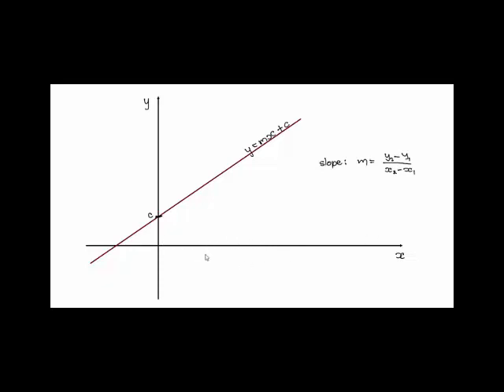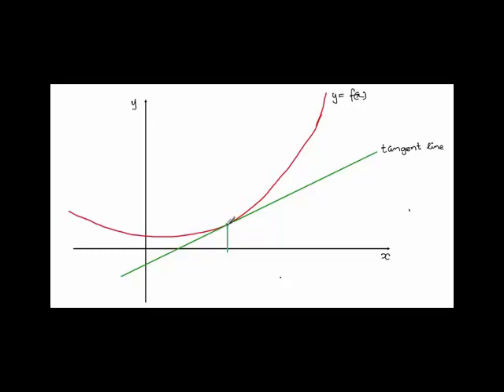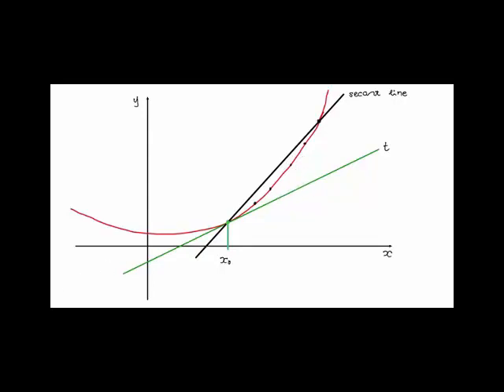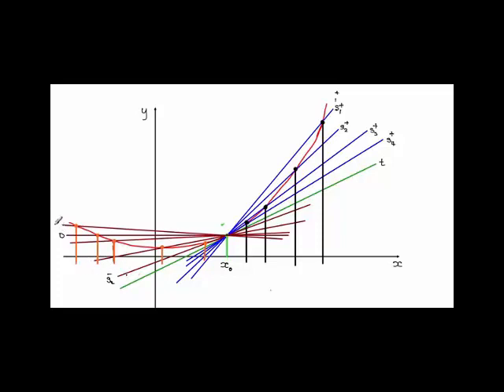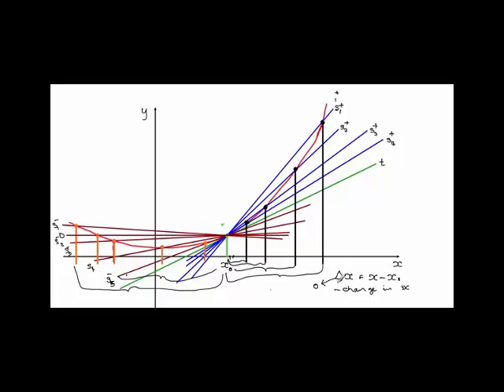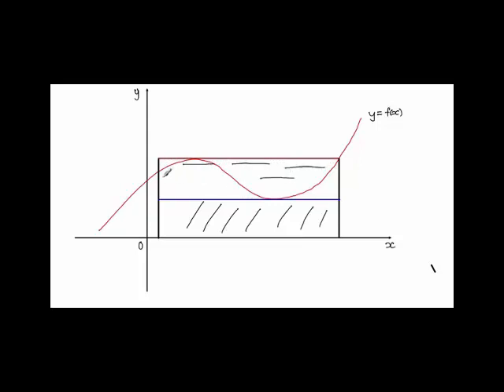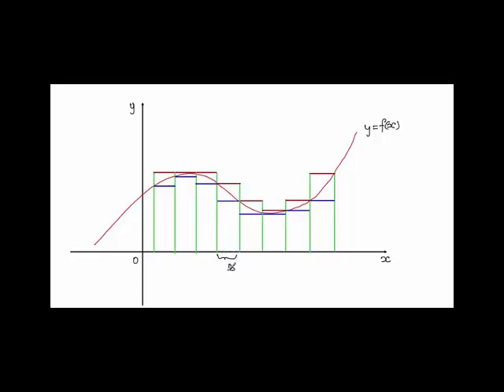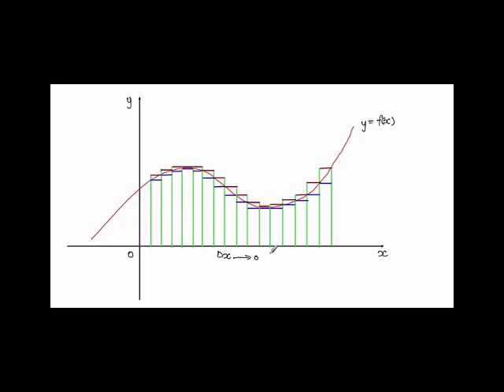Introduction to Calculus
Introduction to differential and integral calculus.